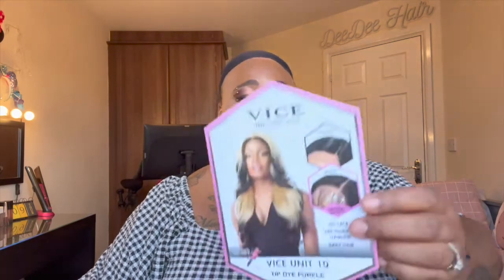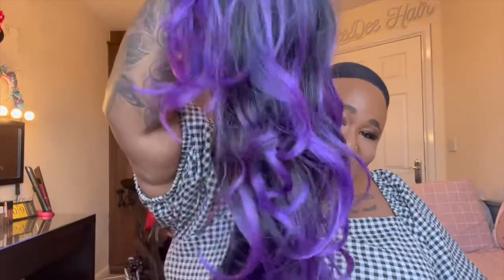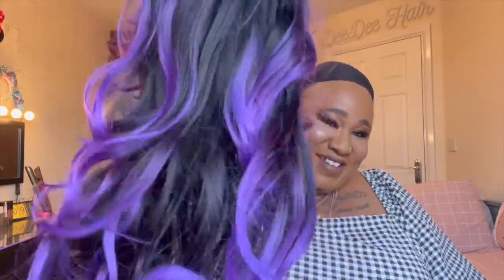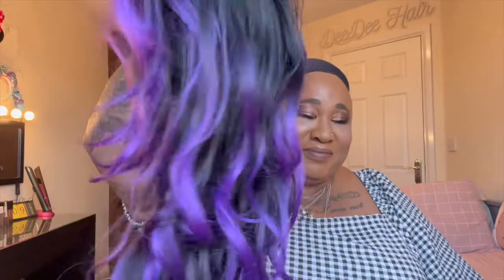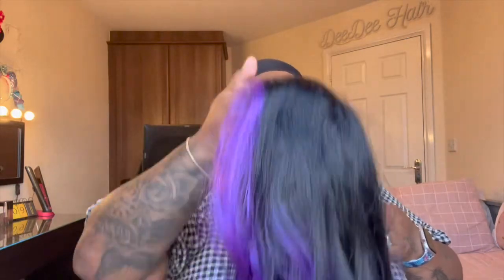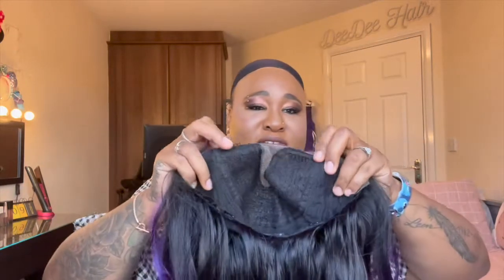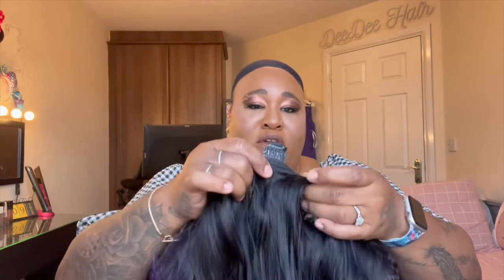THIS IS RIGHT UP MY STREET YESSS 💜 | Sensationnel Vice Unit 10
Hey all here I bring Sensationnel wig from their Vice Collection and she was a hit with me the colour was just bang on she is definitely a wig i will be wearing every day. I got it in the colour TIP DYE PURPLE